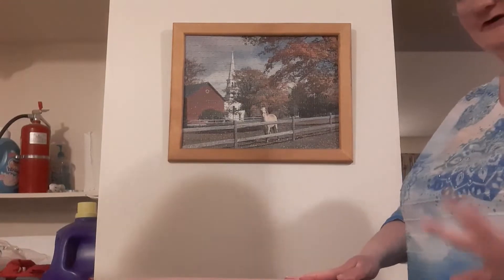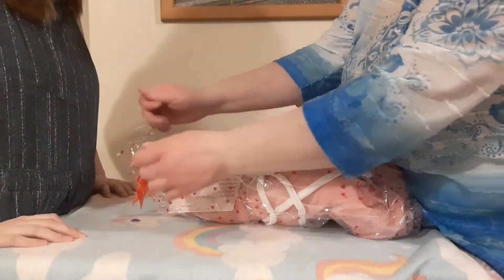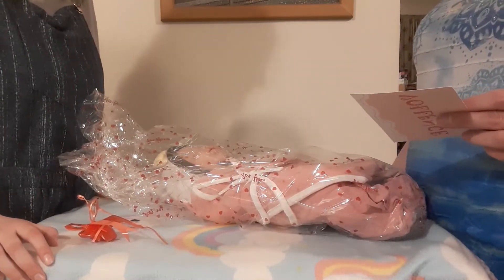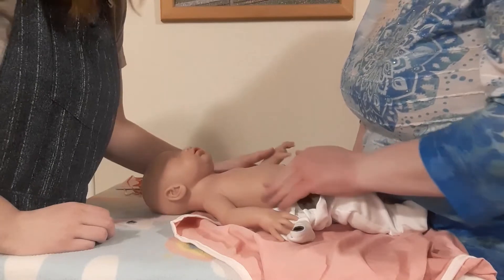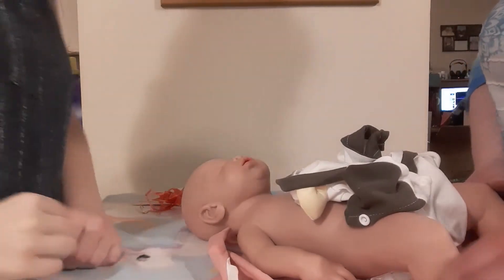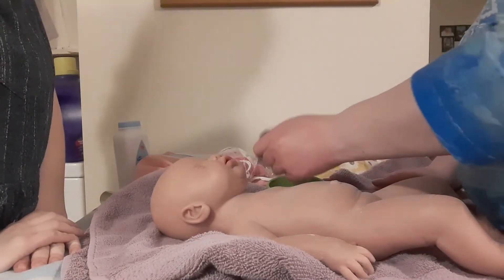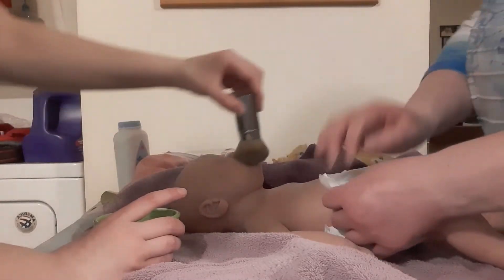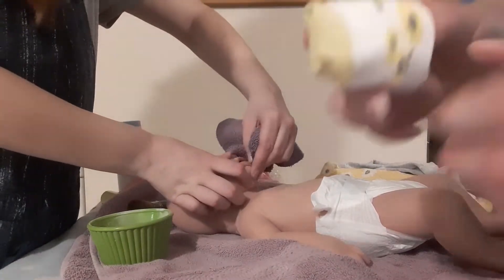First Silicone Doll! - Vollence - Meet Lily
This video is of a Vollence Doll from Amazon. We have experienced drama from joining groups on Facebook and learned that Vollence and Ivita dolls are not favored by the doll collector community as they may be copies off of artists original sculpt. Even though we may understand this, we also understand that silicone sculpts can cost well over $1,000 and most families and collectors cannot afford to buy such expensive dolls resulting in many collectors buying them from Amazon or other websites that have created them without the artists' consent. We don't condone these actions, yet we understand that prices for such dolls are much too high; therefore, we purchased a Vollence doll from Amazon.

Link to purchase Vollence Doll: